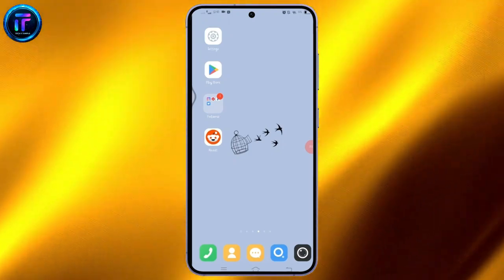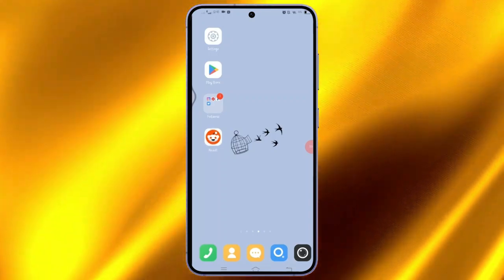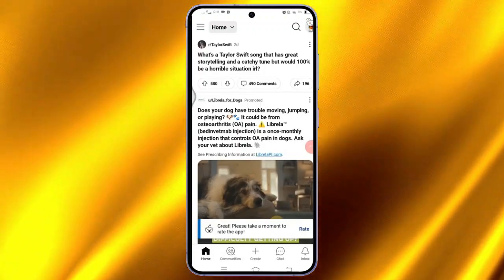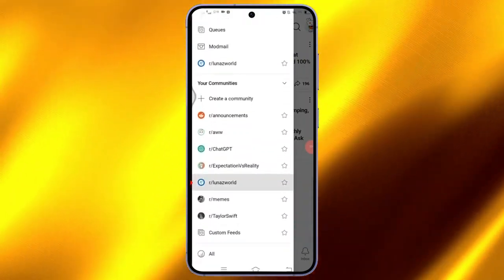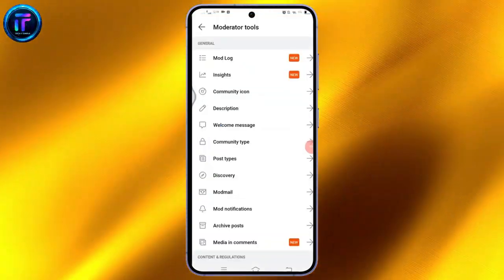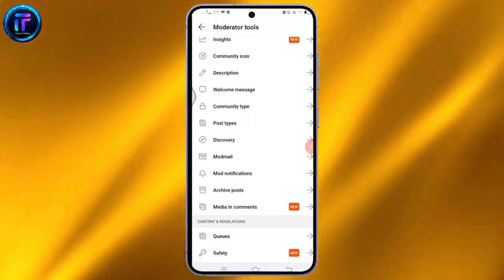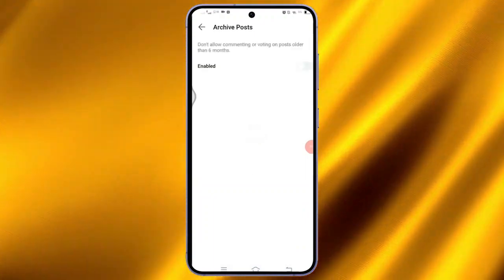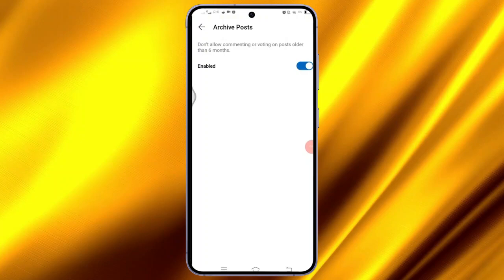How to Archive on Reddit 2024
Unlock the secrets of efficient Reddit archiving with our comprehensive guide! In this video, we delve into the art of archiving on Reddit, offering tips and tricks to help you preserve your favorite posts and discussions for future reference. Whether you're a seasoned Redditor or just getting started, our expert insights will streamline your archiving process, ensuring that valuable content is always at your fingertips. Watch now and take your Reddit experience to the next level!